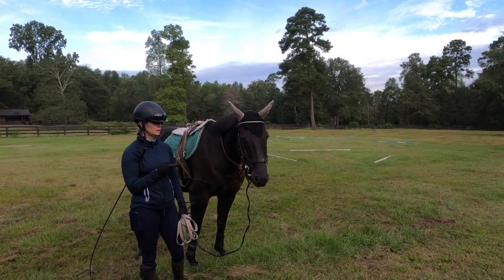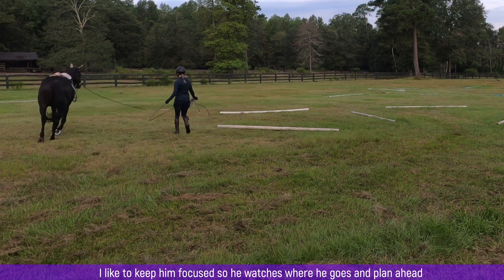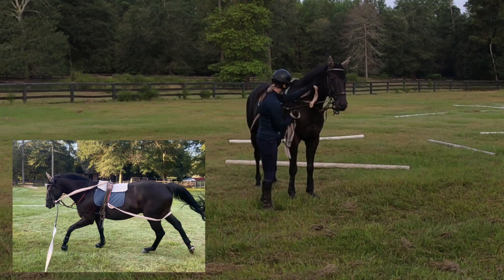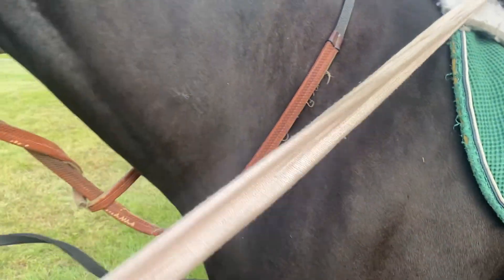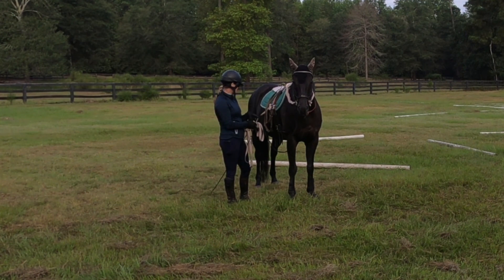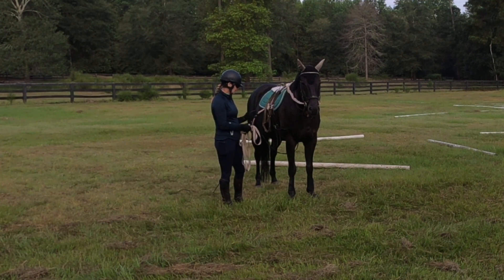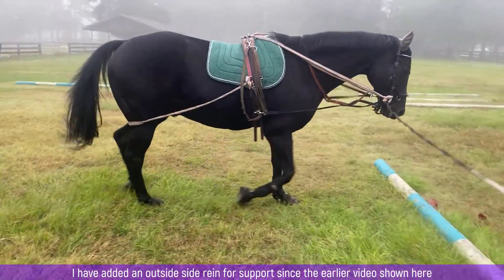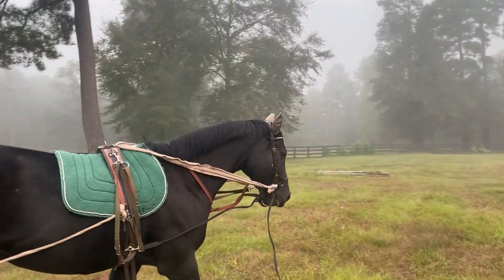Showing Some Groundwork using Bandages & a Weird Quirk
Using bandages to improve the way a horse uses itself on the lunge (and a weird quirk)... (Budget equicore type system)